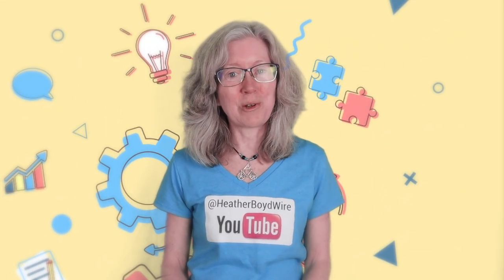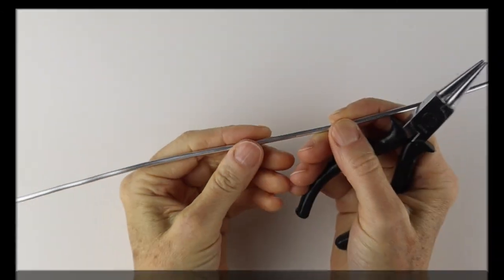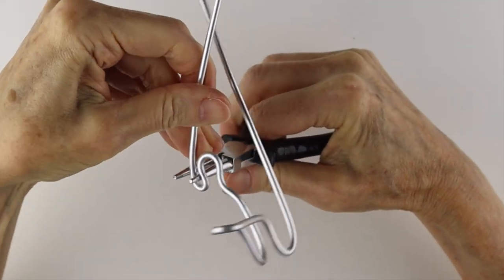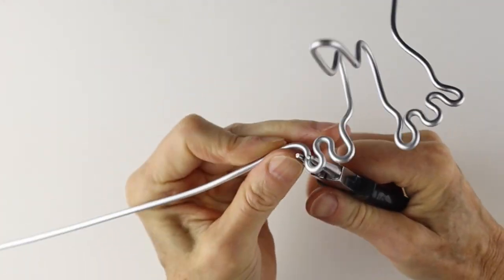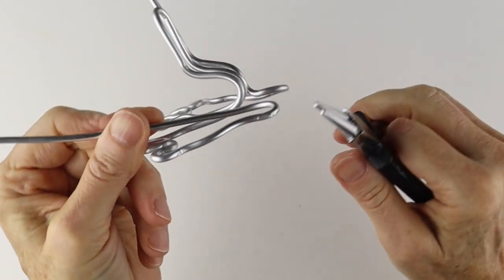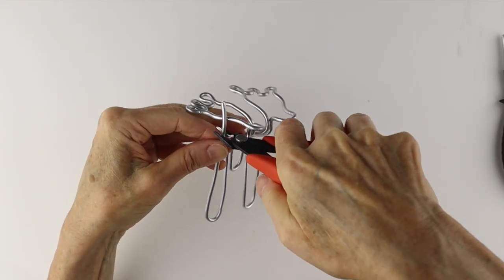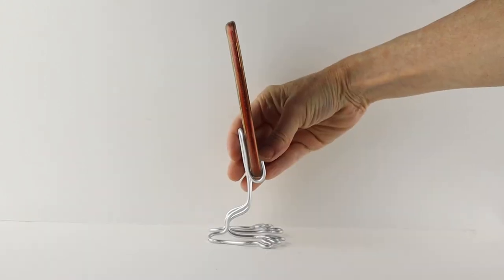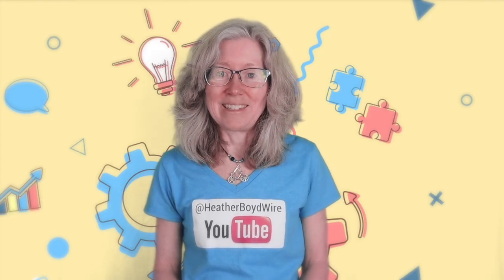How to Make a Wire Cell Phone Stand // Tip Tuesday DIY Tutorial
How to Make a Wire Cell Phone Stand. DIY Tip Tuesday Tutorial. 3mm aluminum wire Welding wire ring tutorial